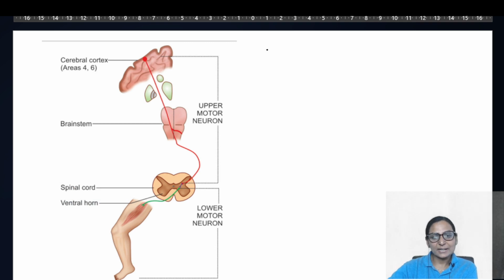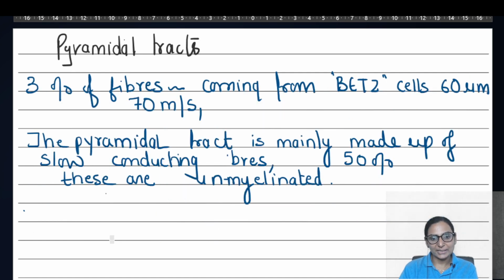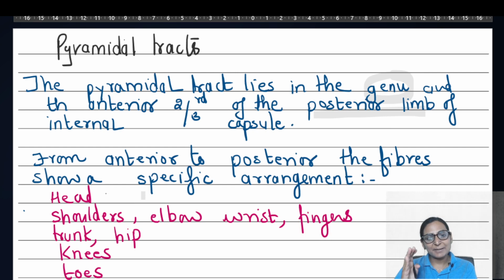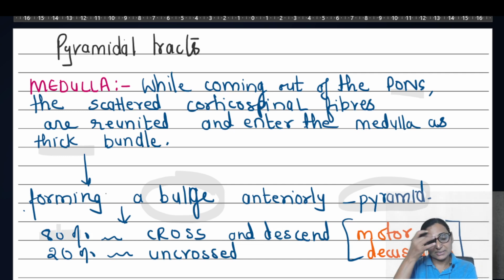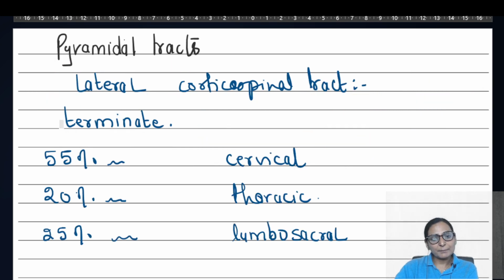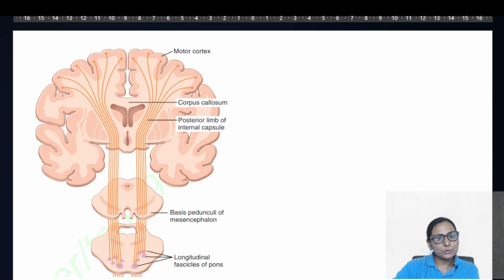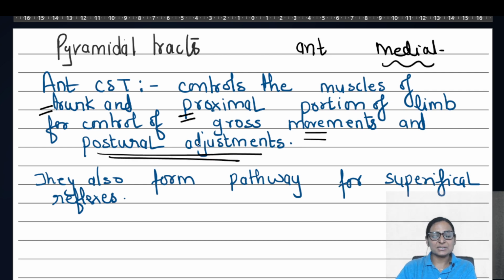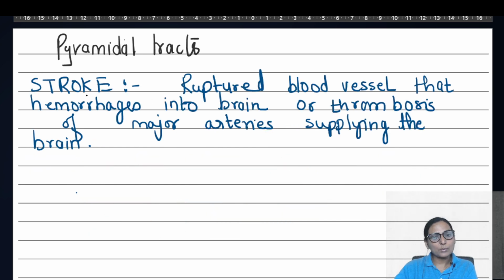Pyramidal Tract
The lecture is detailed description of the pyramidal/ corticospinal tract